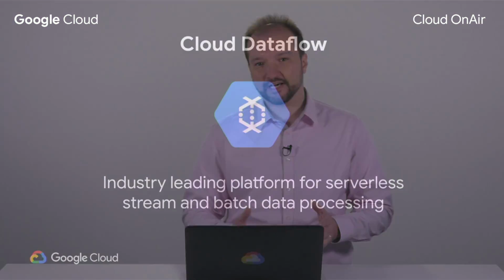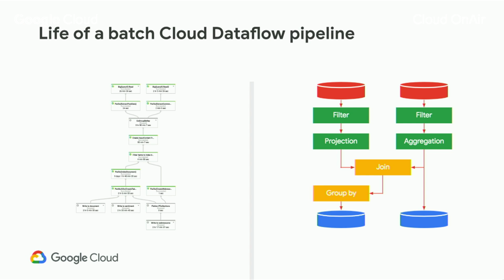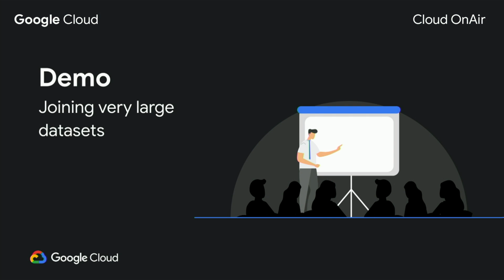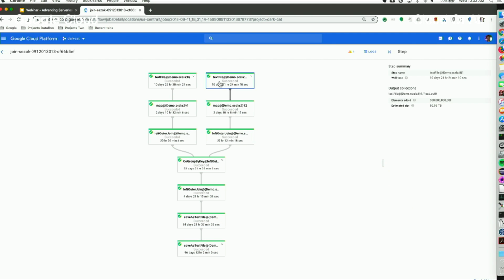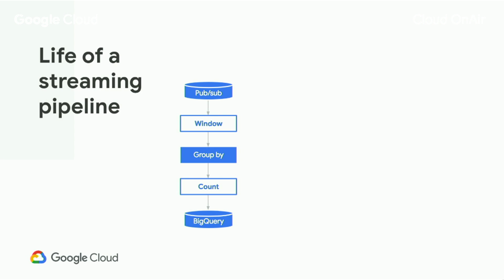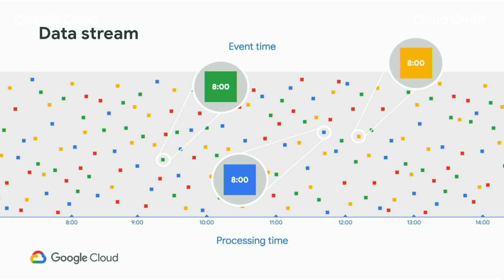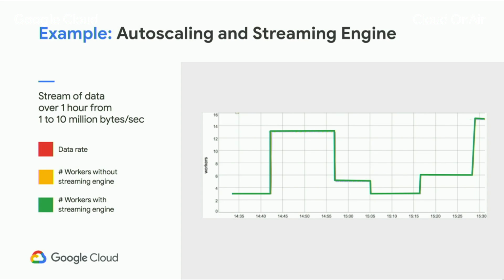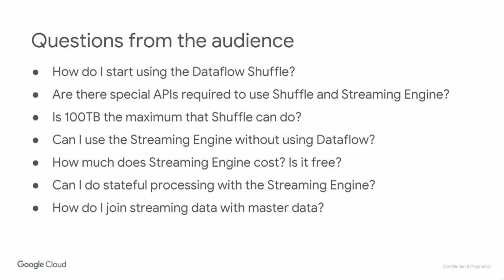Cloud OnAir: Advancing Serverless Data Processing in Cloud Dataflow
Google's Cloud Dataflow was the first product to pioneer serverless computing for both batch and streaming big data workloads. We asked ourselves, how can we further reduce operational overhead that gets in the way of focusing on the application logic? Learn how Google has advanced serverless data processing by further separating compute from state storage. See how to improve batch processing times, scale with Dataflow Shuffle, and stream with the Dataflow Streaming Engine.